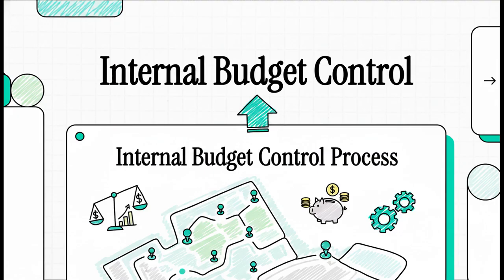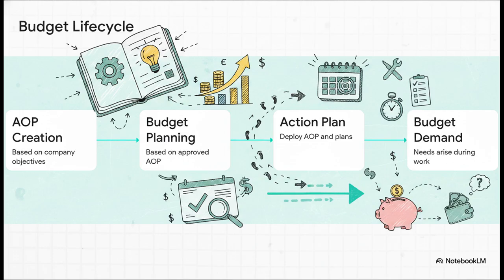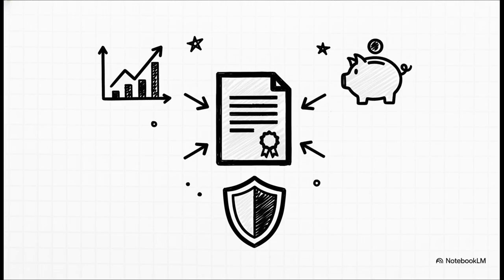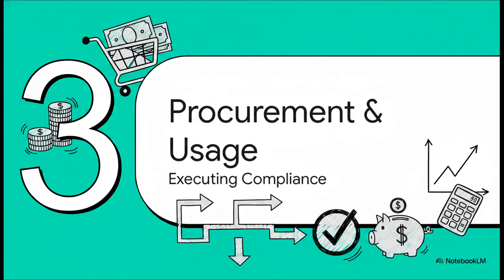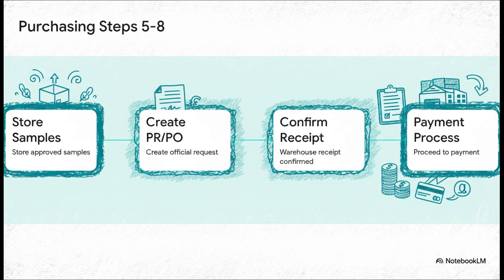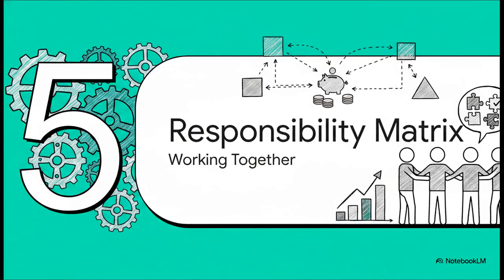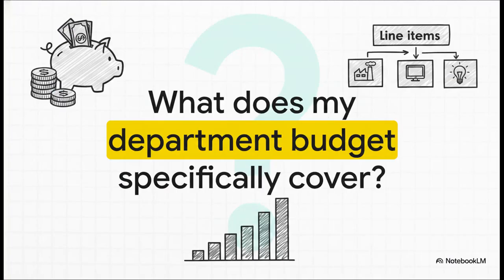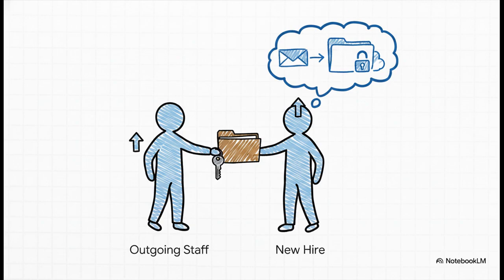Internal Budget Control Guide